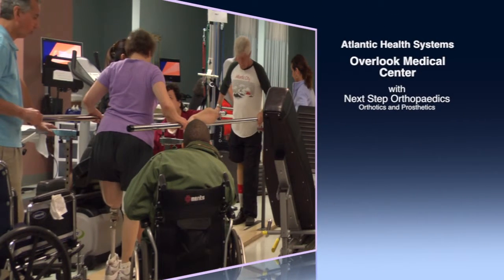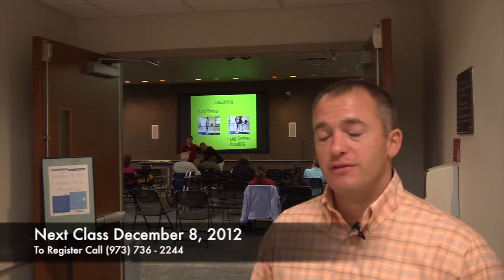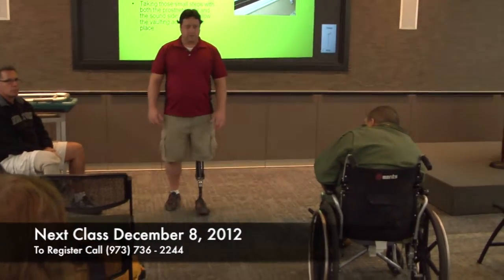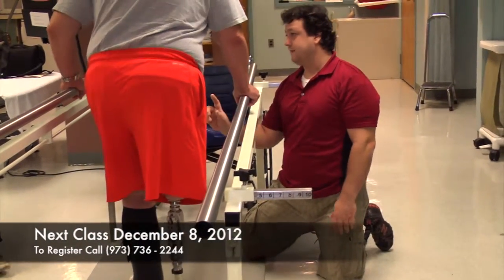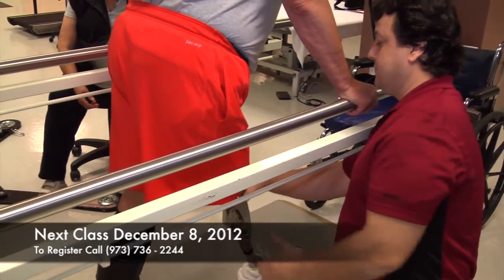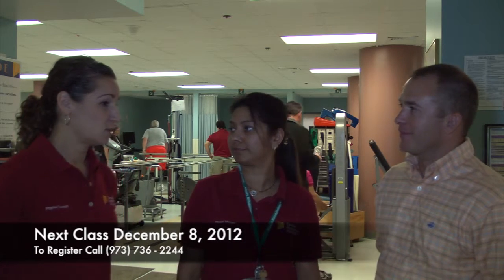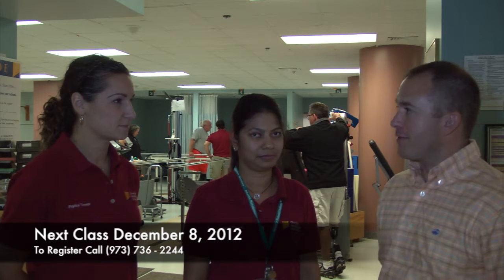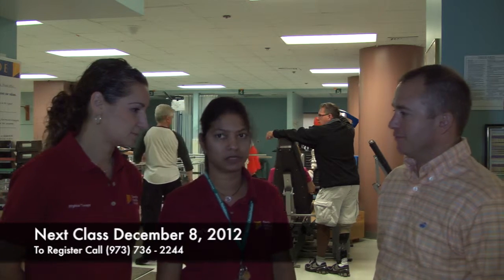Walking School Hospital HD 1080p Video Sharing